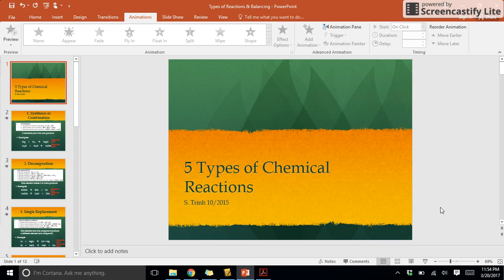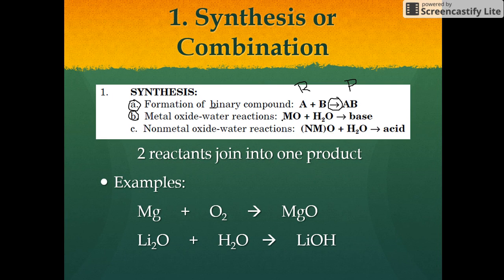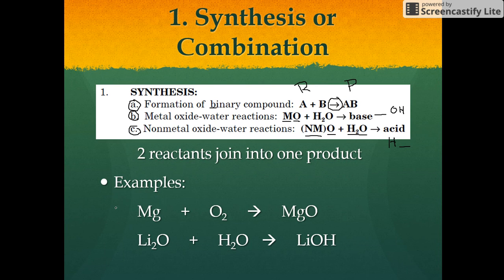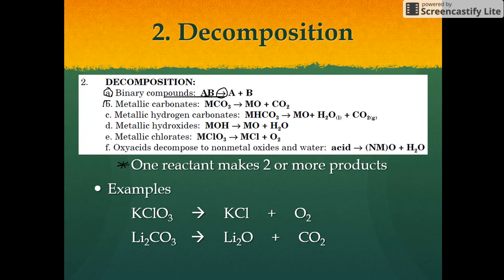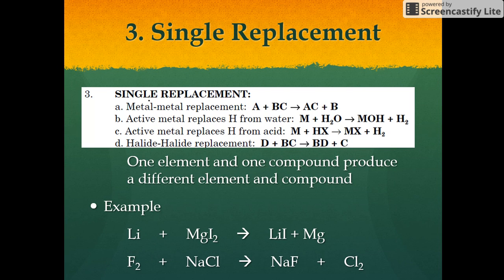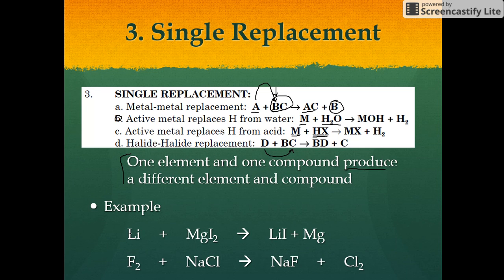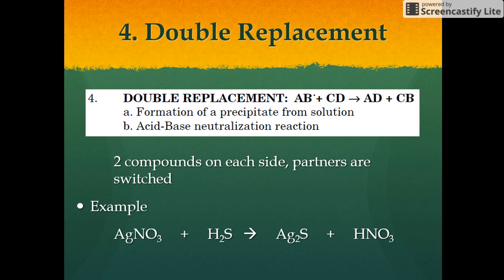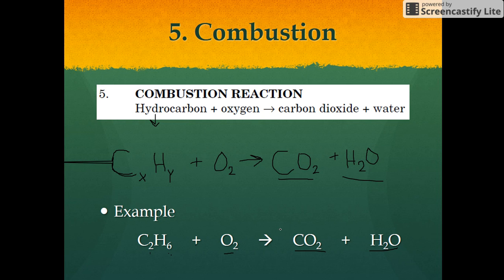Unit 4: 5 Types of Reactions - Honors